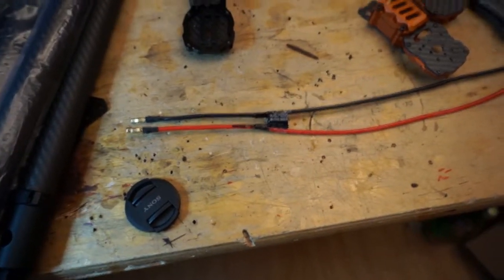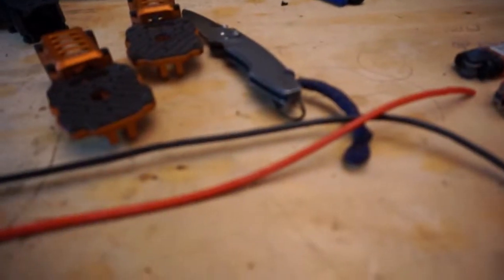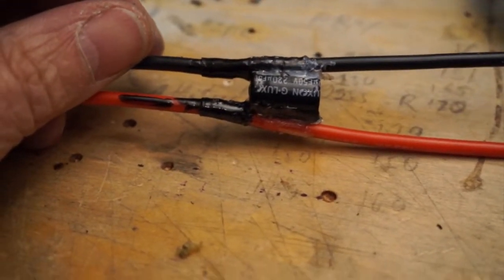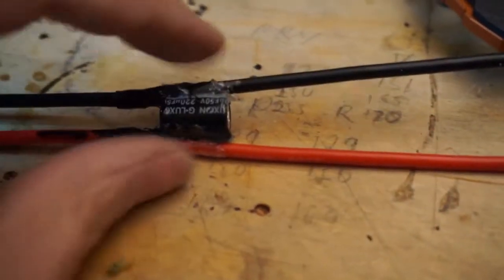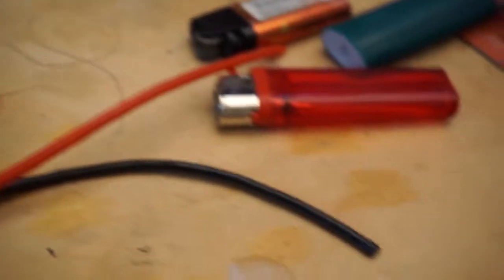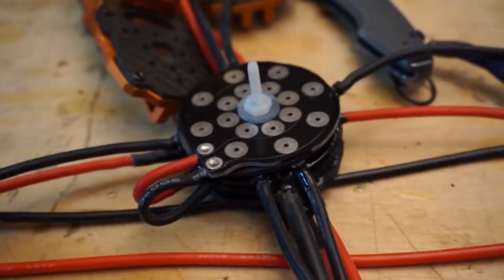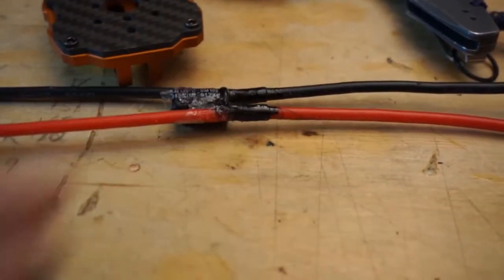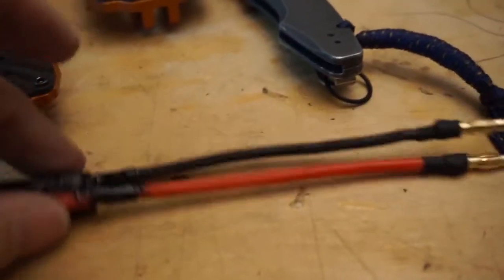Power Distributer-Inductance Protection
How to protect Electronic Speed Controls from power spikes and inductacne using Capacitors